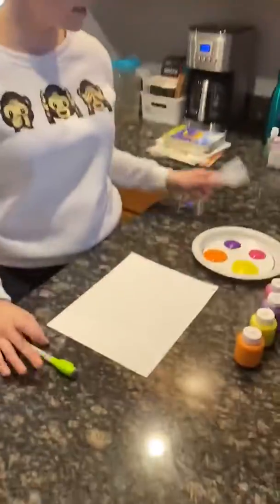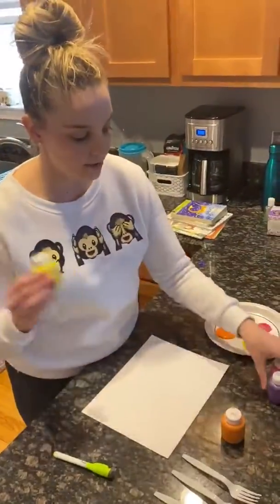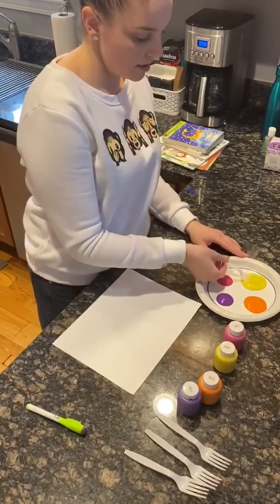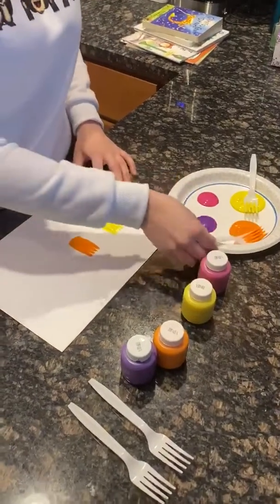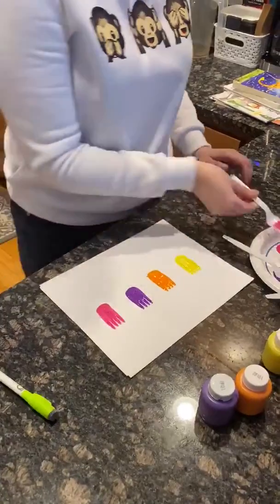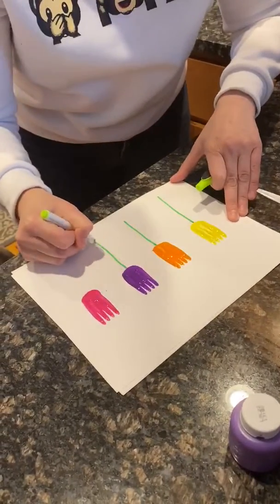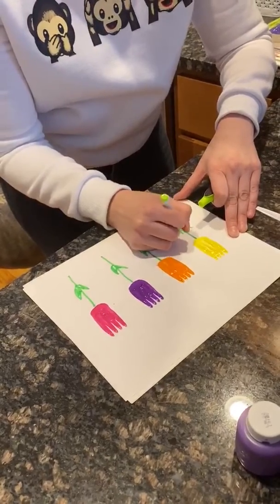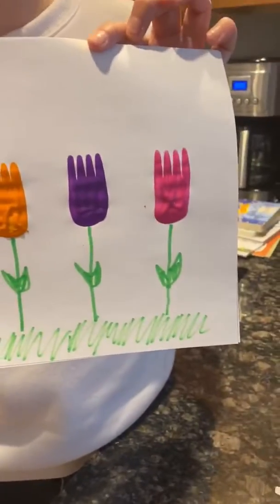Spring Flower Project by Ms.Krista